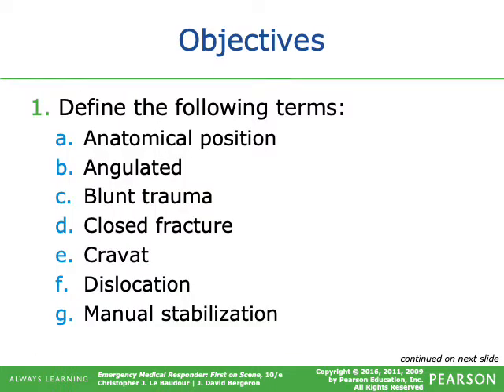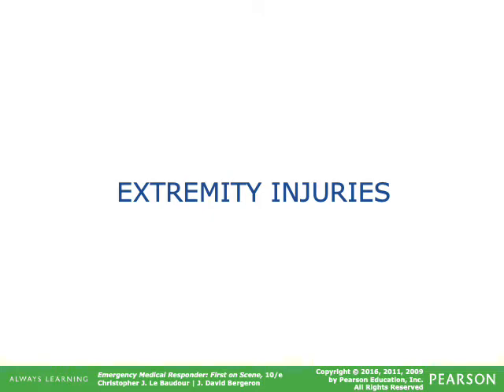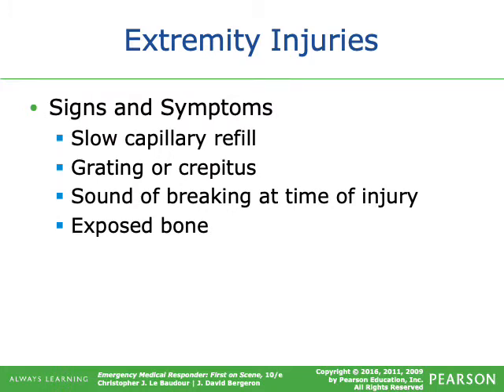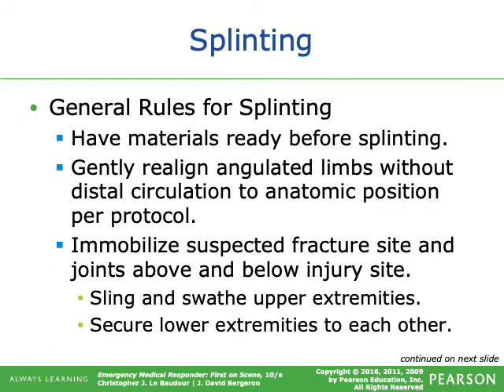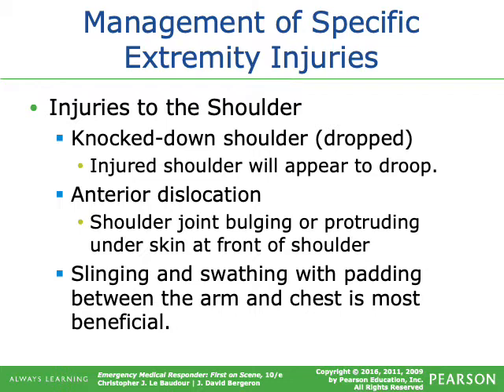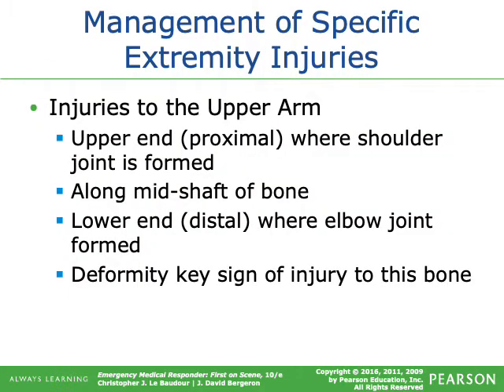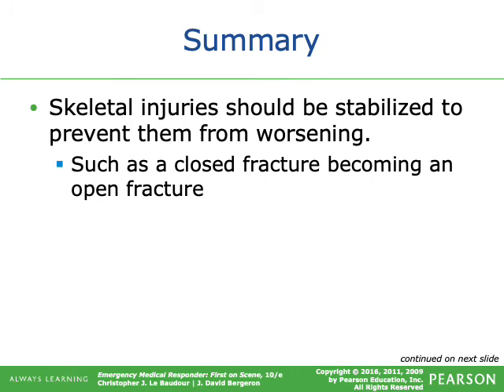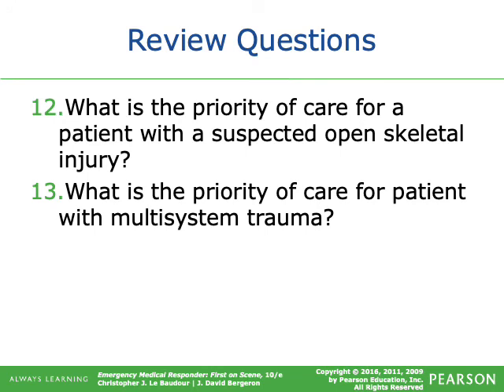Chapter 20 Muscle and Bone Injuries